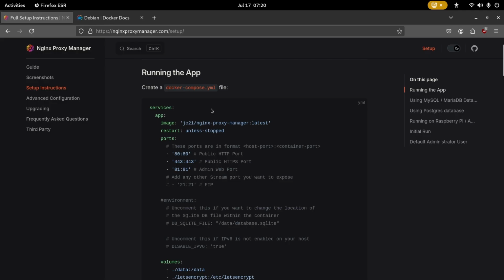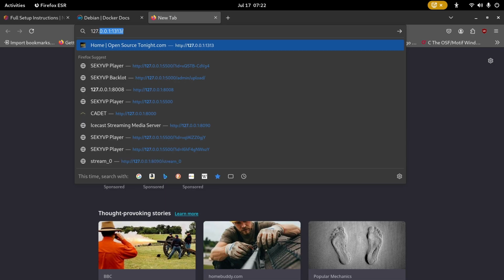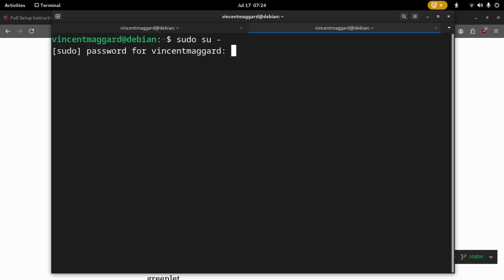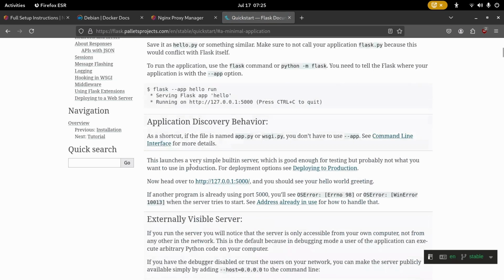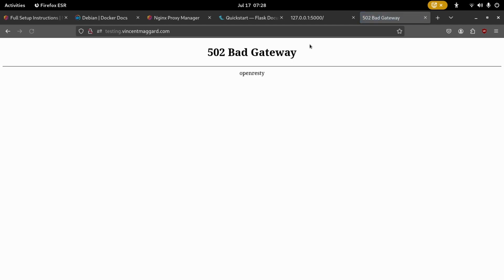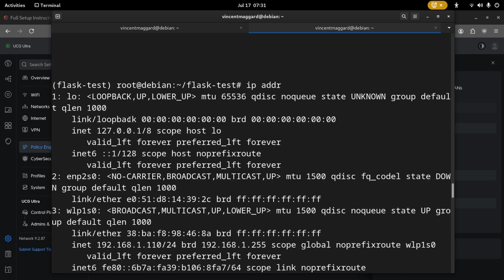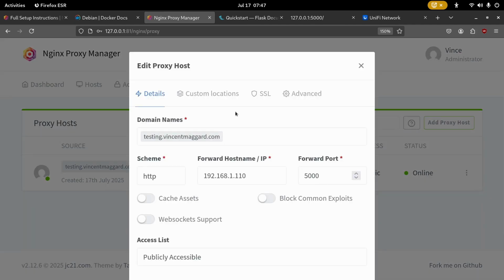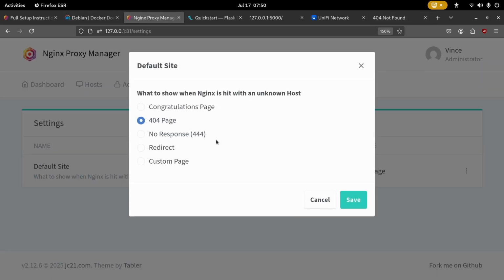Nginx Proxy Manager